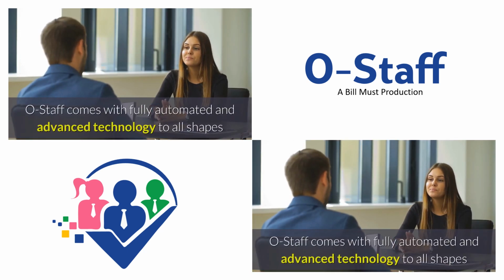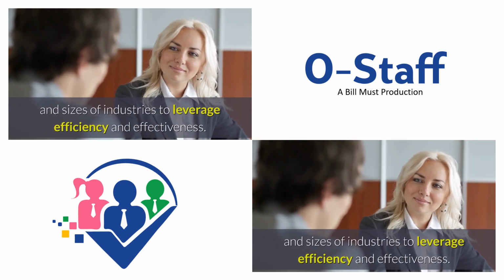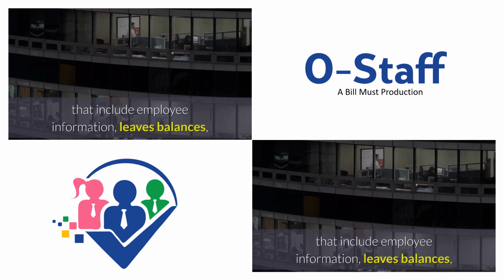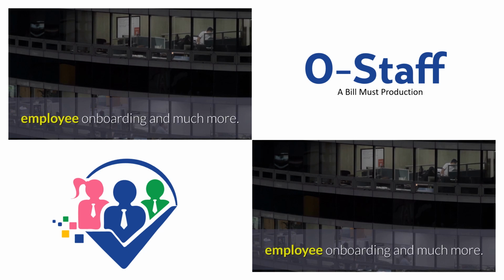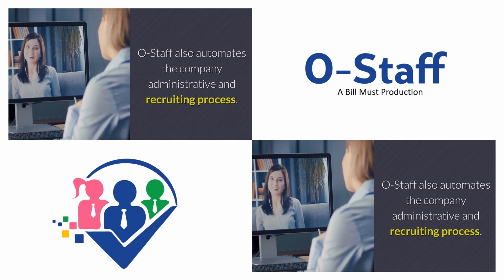O-STAFF Automate your organization's administrative and recruitment process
Redefine the way you manage your resources with an intricately built AI-powered next-gen tool
Please ask for permission before using any content created by Bill Must Productions or any content uploaded to this channel, Thank You!